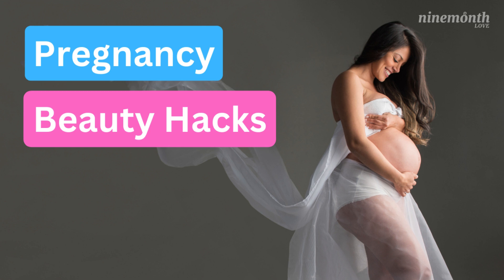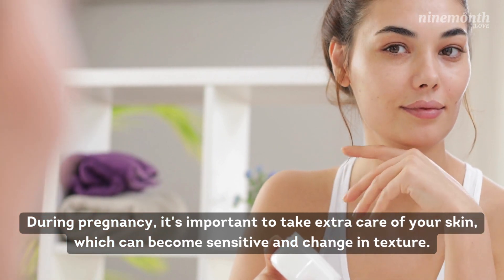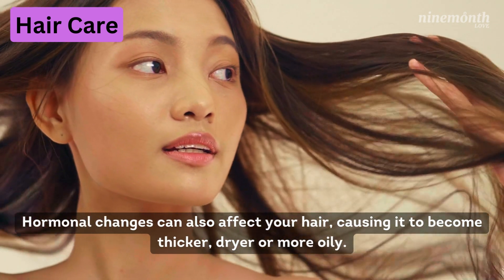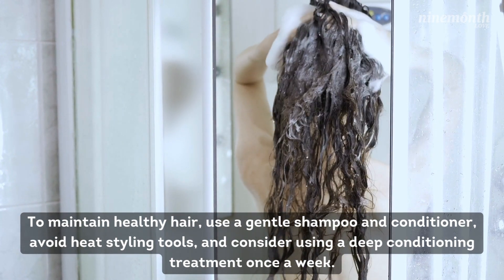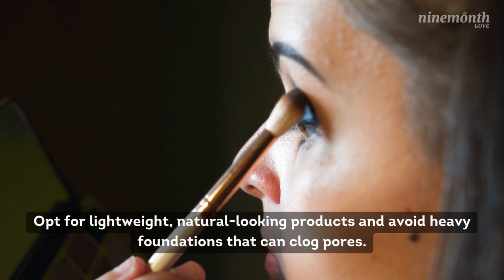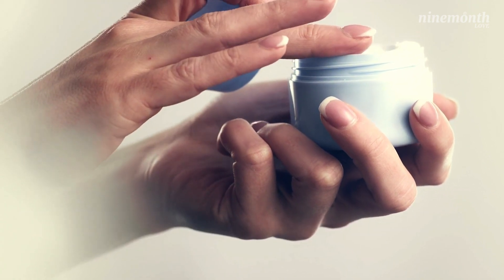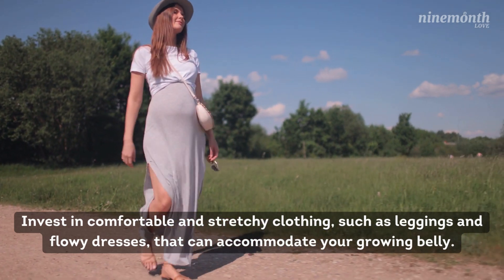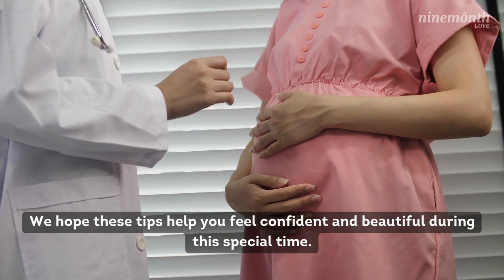Pregnancy Beauty Hacks How to Stay Looking Good During Pregnancy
Section 1: Skincare

During pregnancy, it's important to take extra care of your skin, which can become sensitive and change in texture.
Use gentle, fragrance-free skincare products and avoid over-exfoliating.
Hydration is key, so make sure to drink plenty of water and use a good moisturizer.
Section 2: Hair Care

Hormonal changes can also affect your hair, causing it to become thicker, dryer or more oily.
To maintain healthy hair, use a gentle shampoo and conditioner, avoid heat styling tools, and consider using a deep conditioning treatment once a week.
Section 3: Makeup

During pregnancy, it's important to choose makeup products that are non-toxic and safe for use during pregnancy.
Opt for lightweight, natural-looking products and avoid heavy foundations that can clog pores.
Use a tinted moisturizer instead of foundation, and opt for a rosy cheek and lip tint for a pop of color.
Section 4: Fashion

As your body changes during pregnancy, it can be challenging to feel comfortable and stylish.
Invest in comfortable and stretchy clothing, such as leggings and flowy dresses, that can accommodate your growing belly.
Consider wearing a supportive maternity band to help alleviate back pain and provide additional support.